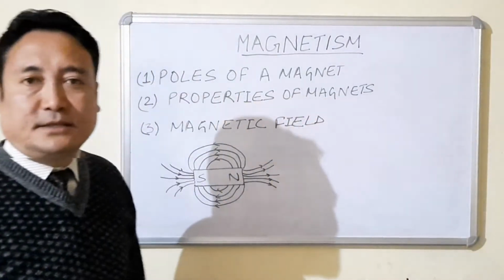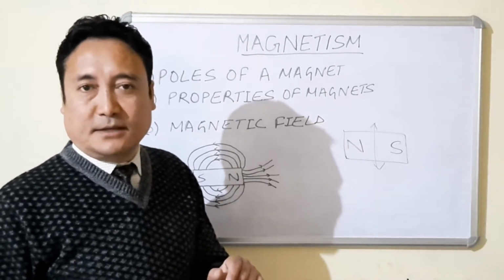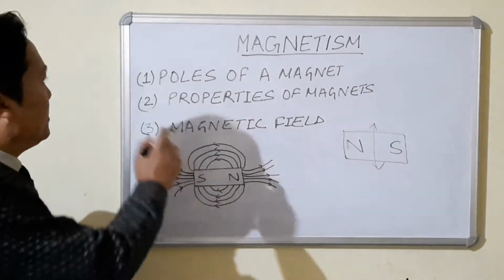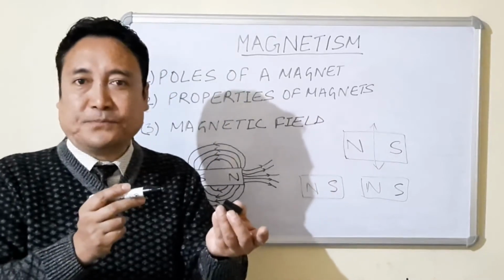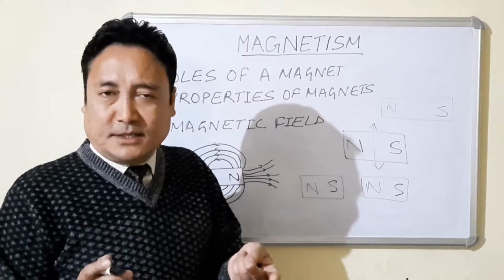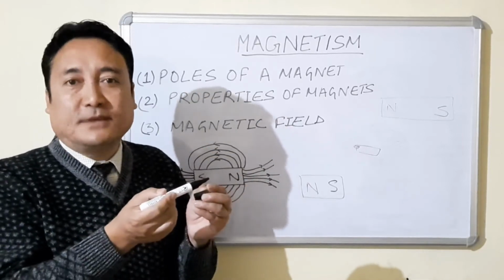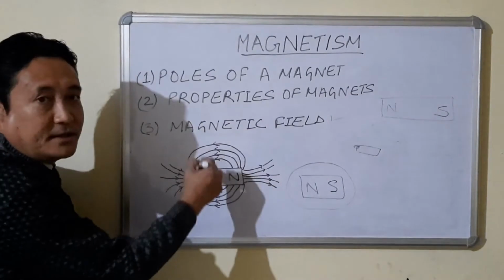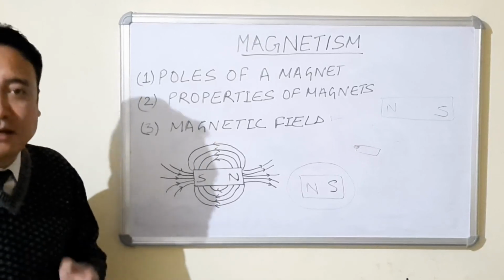PHYSICS CLASS VI